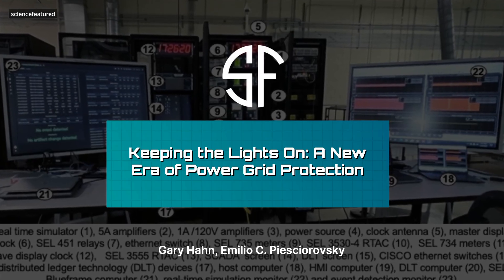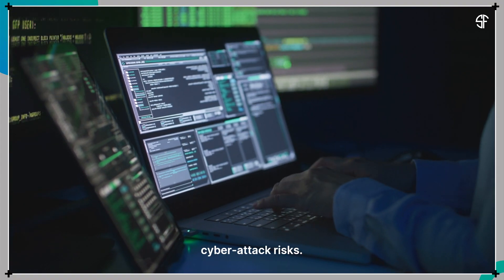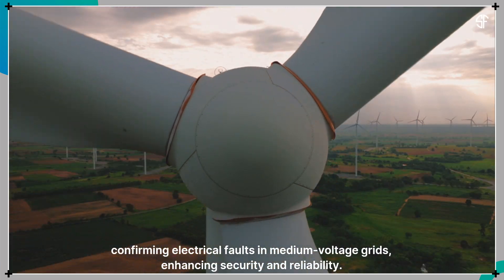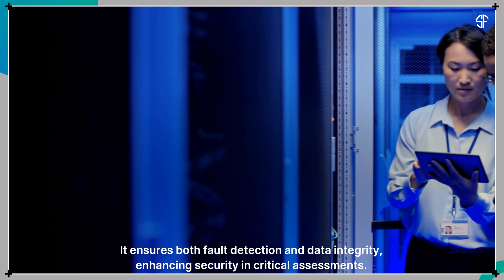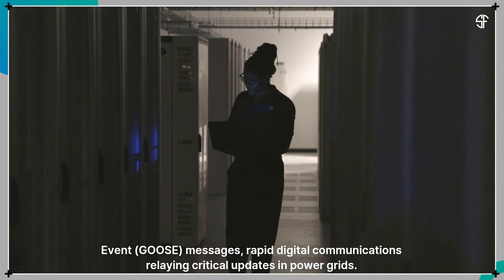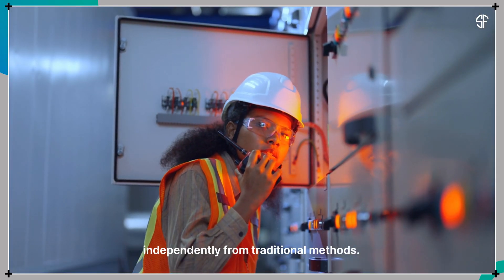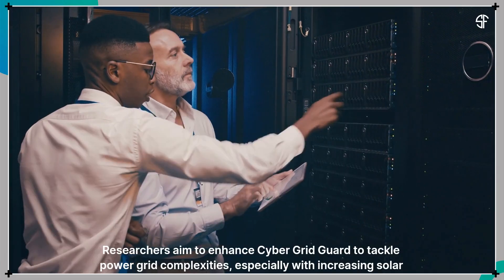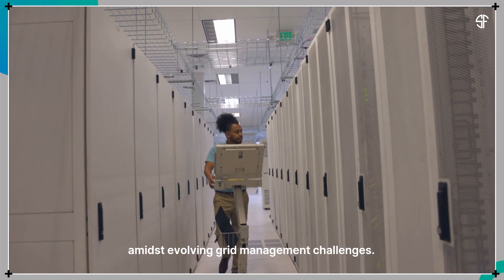Keeping the Lights On: A New Era of Power Grid Protection!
A new system, Cyber Grid Guard, enhances power grid fault detection and cybersecurity. Developed at Oak Ridge National Laboratory, the study, published in Electrical Power and Energy Systems, highlights its role in improving grid reliability.